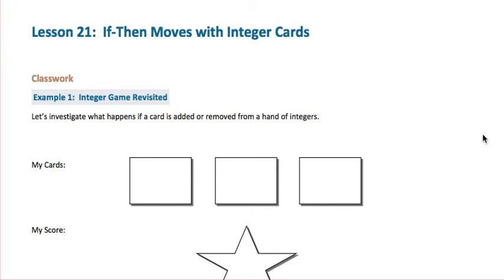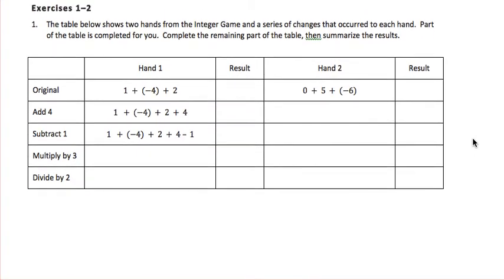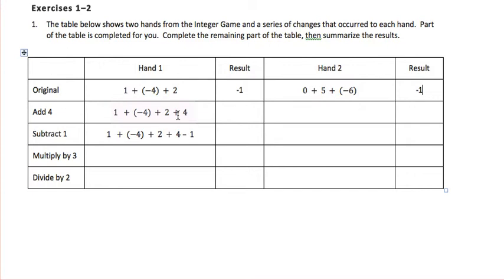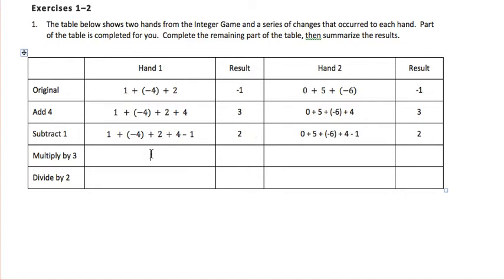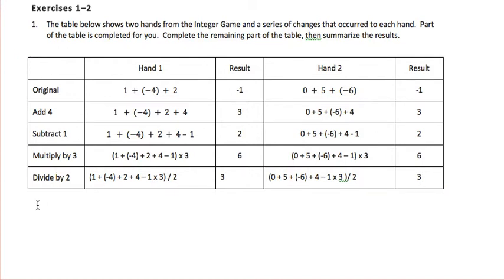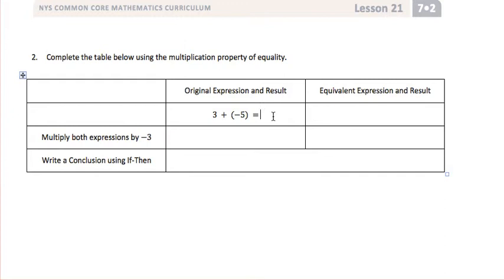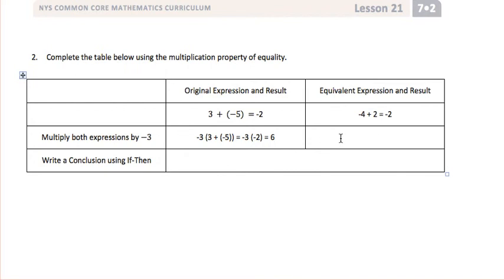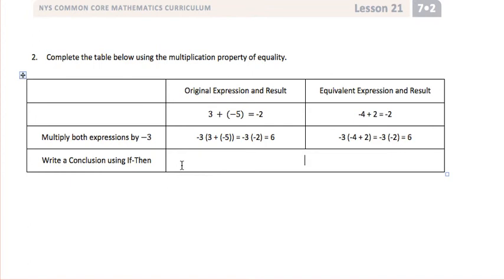PA Module 2 Lesson 21